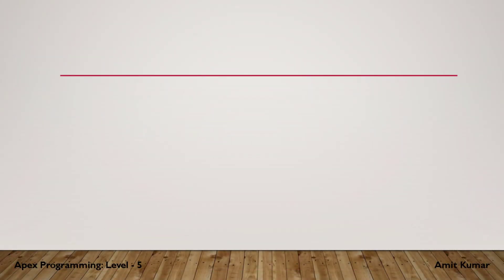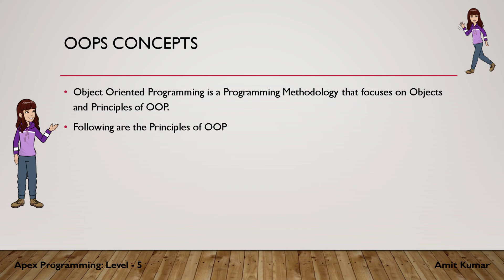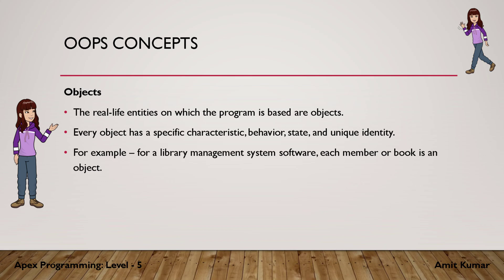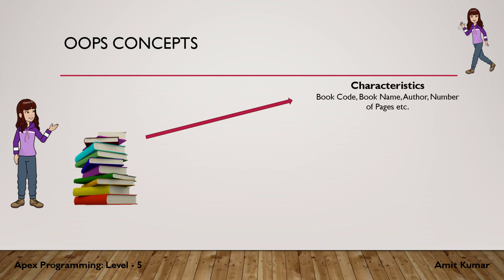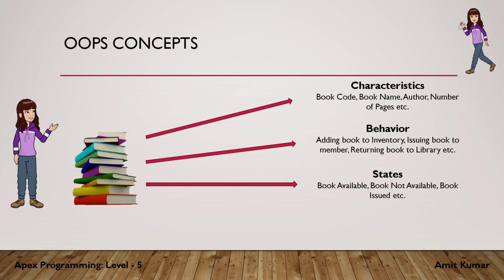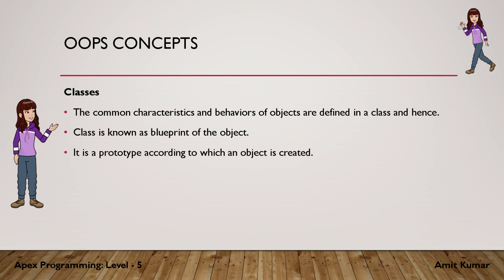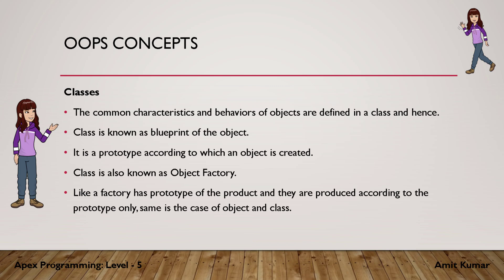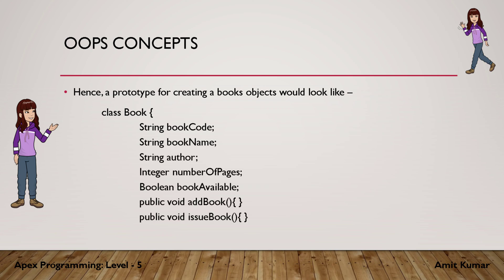OOPS Concepts - Apex Programming Level 5 ⭐⭐⭐⭐⭐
This video explains the concept of object-oriented programming.
Topics covered in this video are-
1. Principles of Object-Oriented Programming
2. Objects and Real-Life Examples
3. Classes and Real-Life Examples